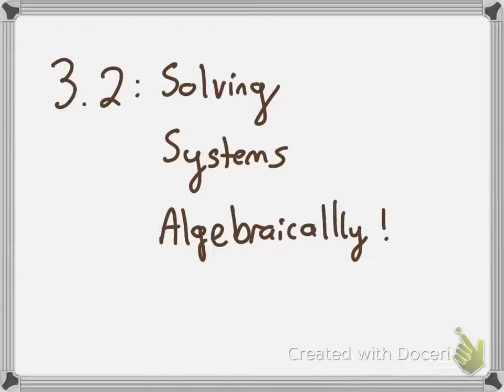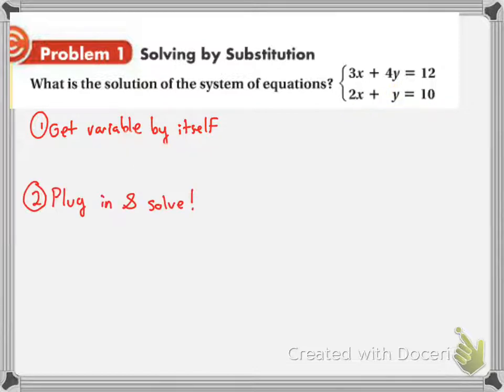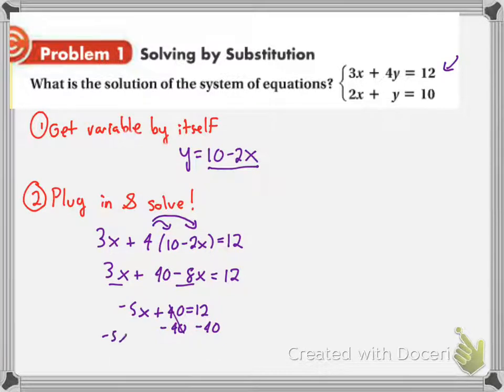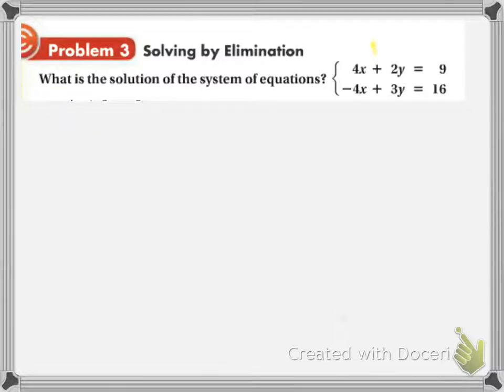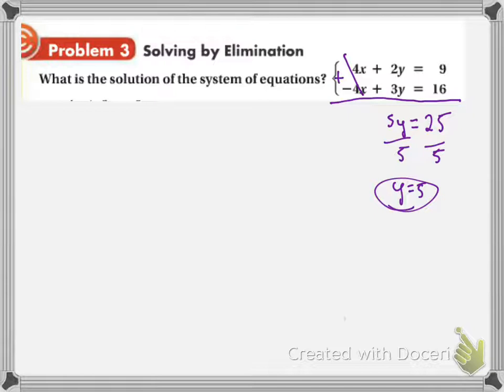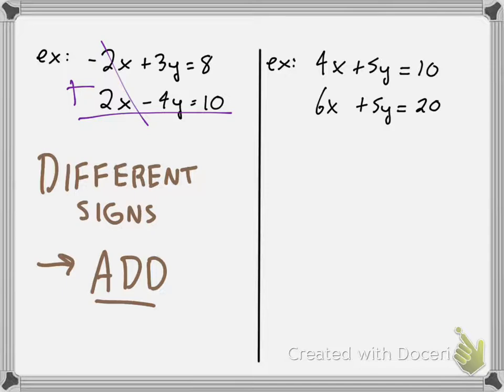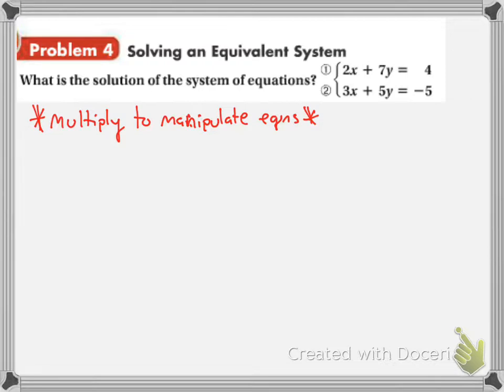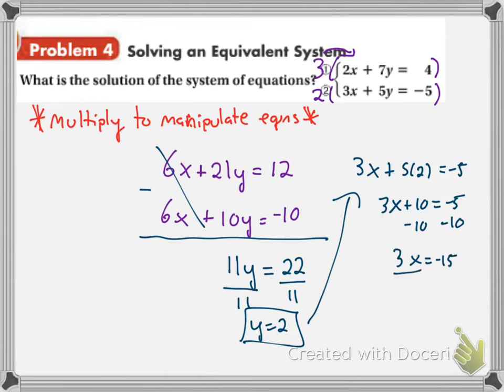3.2: Solving Systems Algebraically